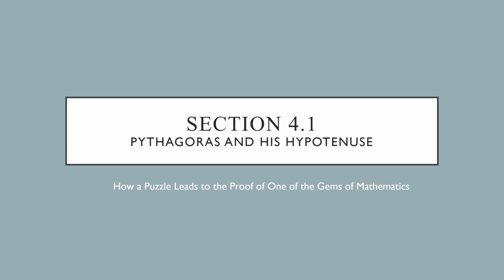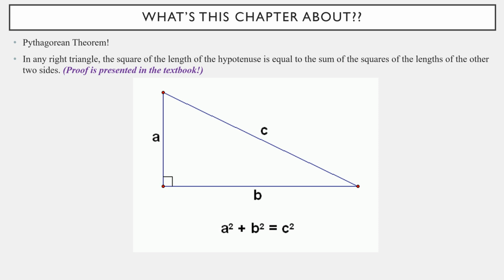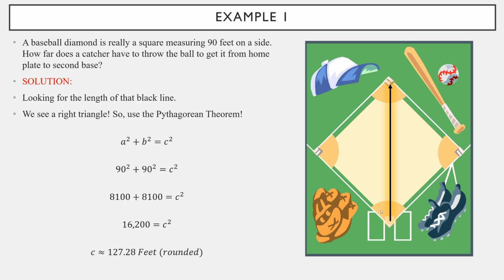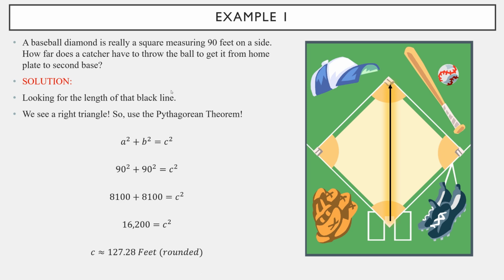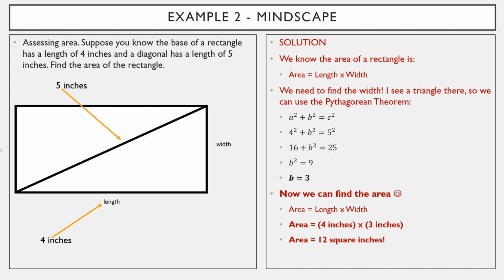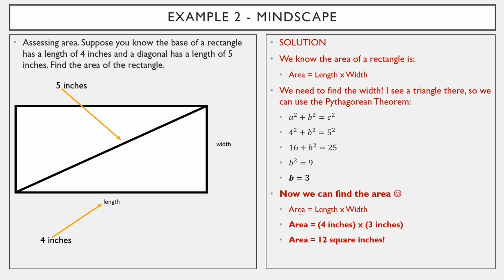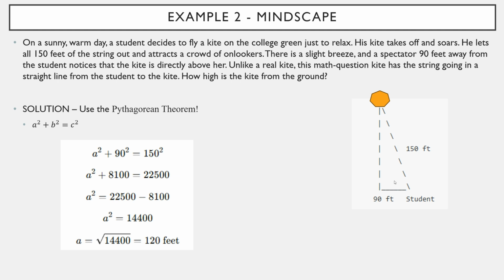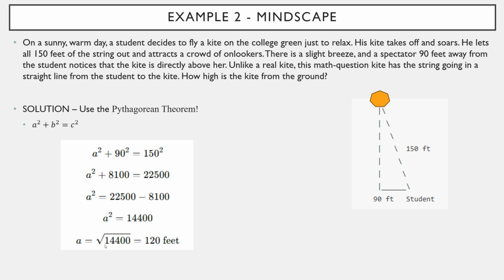MATH120 - Chapter 4 - Section 4.1 Overview